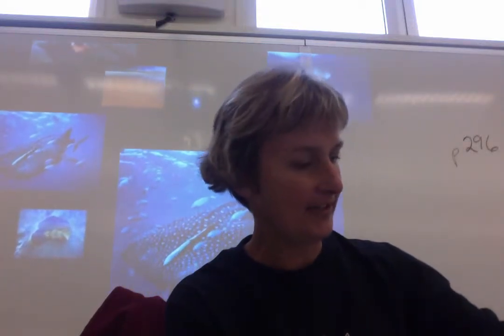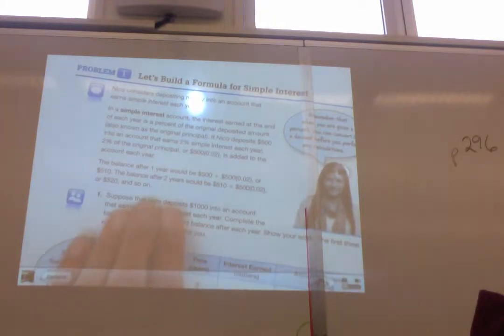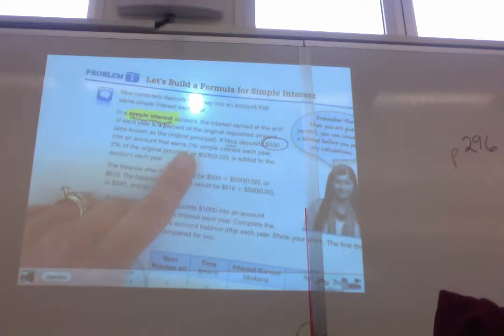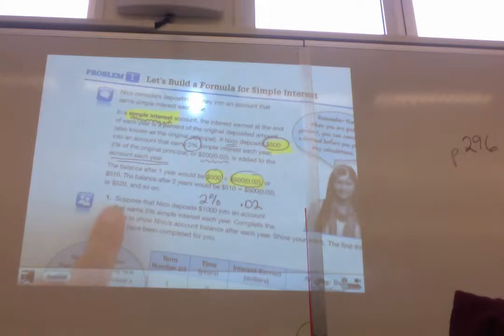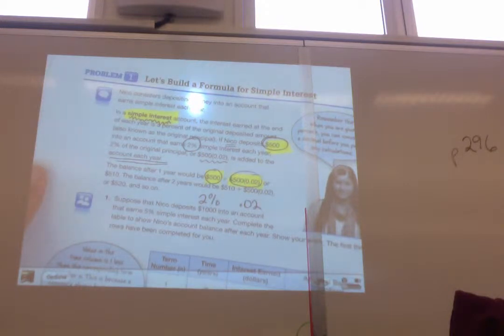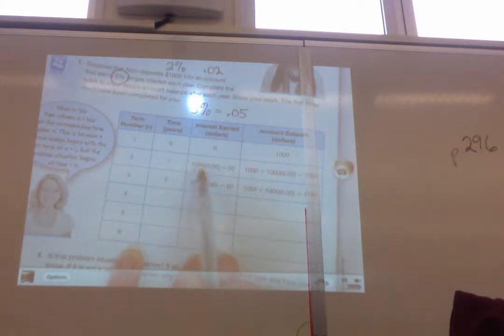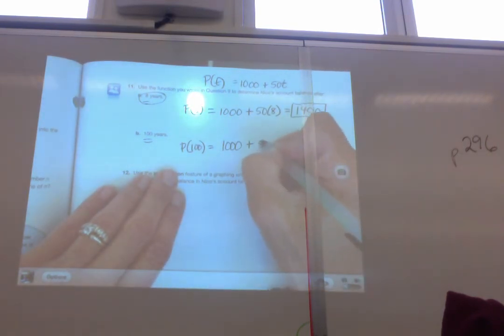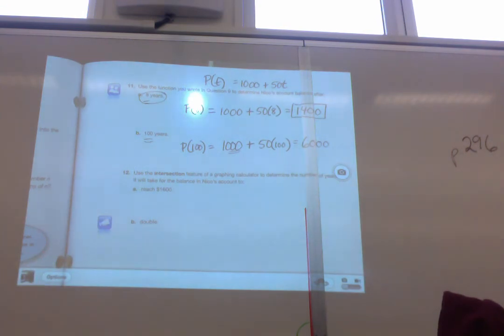October 27 Part A